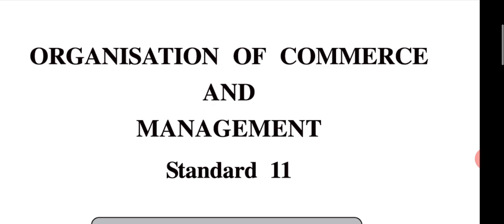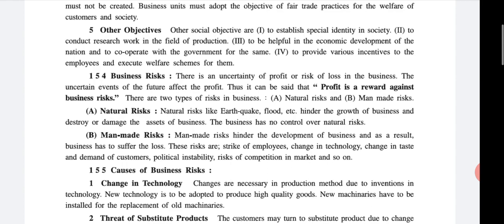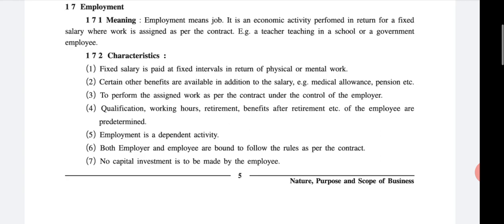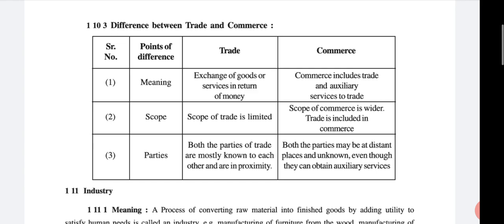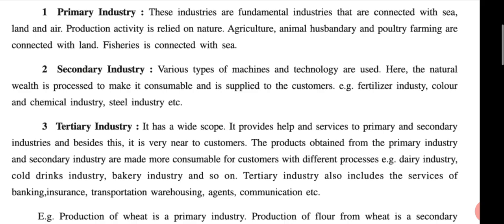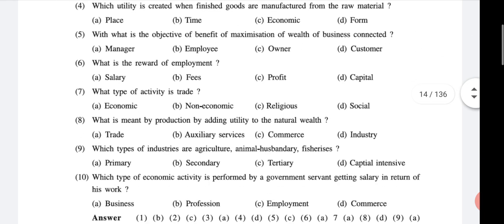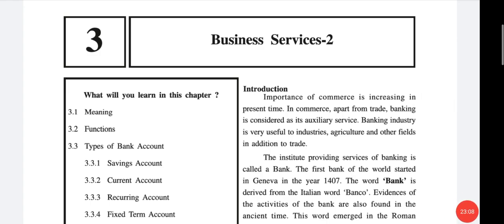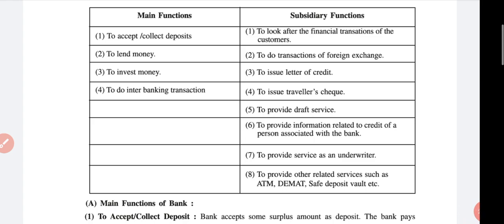Std 11... Oc... Chapter 1..... Lecture 4.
This video contain the topic of chapter no. 3 also so see this video till end